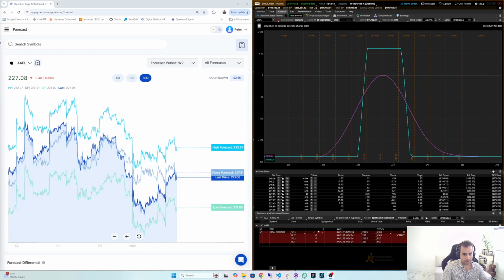Option Trading Strategies Using AI: Iron Condor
Welcome to the Quantum Edge AI channel! In this video, I’ll guide you through the process of constructing the iron condor options trading strategy using AI to enhance profitability, manage volatility, and optimize risk-reward ratios.

The Iron Condor is a delta-neutral strategy that involves selling a call-and-pull option at different strike prices and buying another call and putting at different strikes to limit risk. You can also log into this strategy by adding the short call and short put verticals one at a time, which gives you flexibility in adjusting the trade as market conditions change.

The goal is to have the price oscillate within a defined range, and if the price breaks out of that range, you can exit the position. This strategy allows for a controlled amount of risk and the ability to profit from theta decay as time passes. The beauty of the Iron Condor is the finite risk, meaning you know exactly what your worst-case scenario is. It’s important to manage the trade and know when to adjust if the price moves outside your expected range.

One of the key aspects of this strategy is legging in and out of the verticals to manage the risk and adapt to the market. For example, if the price falls and your short put vertical makes a profit, you can close that part of the trade and focus on managing the remaining positions. If the price rises, you may close the short call vertically and adjust your position accordingly. The Iron Condor gives you flexibility, allowing for a variety of adjustments to maximize profits while limiting risk.

While this strategy may seem advanced, it’s highly effective once you gain experience with market movements and trade mechanics. The systematic approach that Quantum Edge AI offers helps traders position themselves better for both entry and exit points, ensuring a more disciplined approach to trading. The emotional cost of trading is real, and that’s why having a strategy like the Iron Condor in place is so beneficial. It helps you stick to a plan and avoid emotional decisions that can hurt your profits.

In addition to being a delta-neutral strategy, the Iron Condor can be customized. If you believe that the price is likely to stay within a certain range, you can make adjustments, such as leaning more on the short put vertical side or even making the strategy slightly delta-positive. Adjusting positions can help you take advantage of different market conditions, such as decreasing implied volatility or price movement within the defined range.

Remember, the Iron Condor is a finite risk strategy, and it can be customized to fit your market outlook. Whether you want to stay strictly neutral or adjust your delta and theta exposure, the Iron Condor gives you the flexibility to make the trade work in your favor.